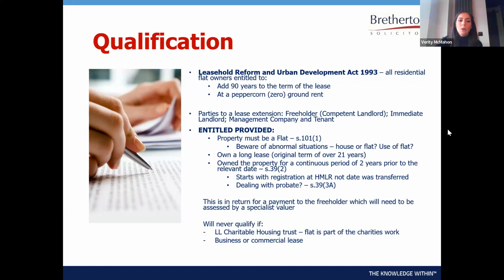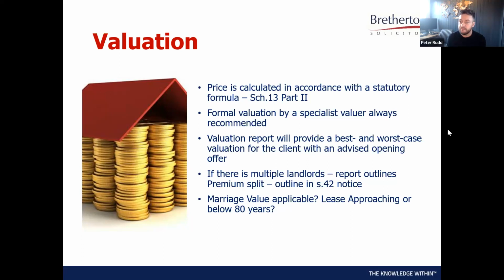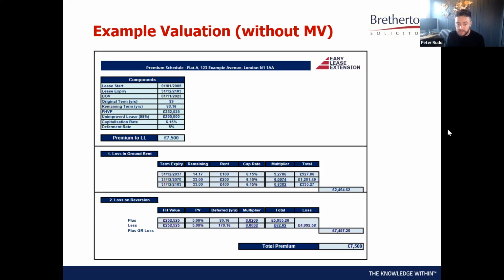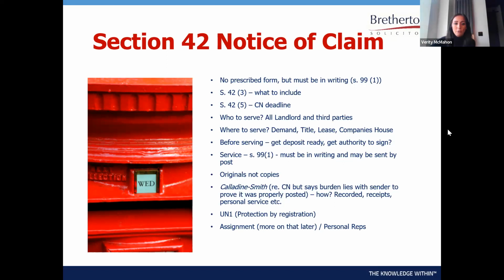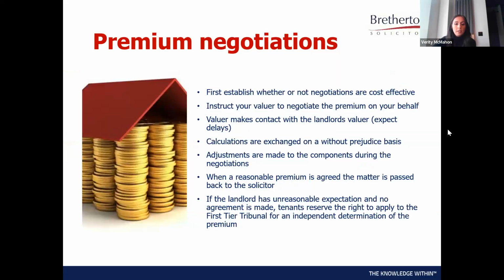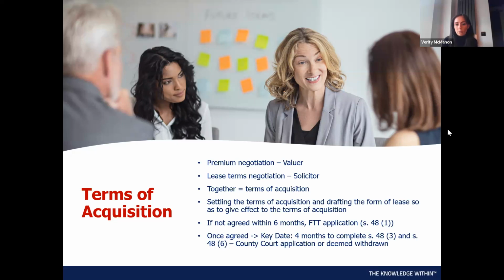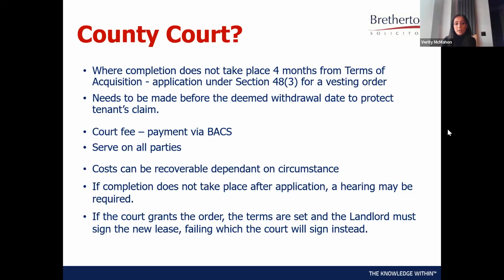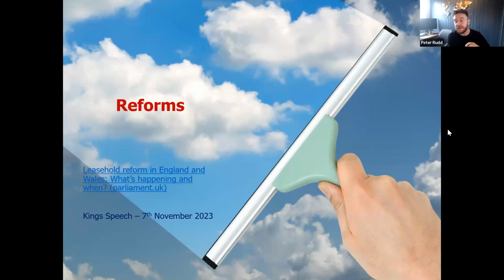Knowledge Bank: A Guide to Lease Extensions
During our online Knowledge Banks, you will have the opportunity to listen and interact during sessions and not only update your knowledge, but ask questions to help solve any issues you may have.

In this webinar Verity McMahon, Senior Associate at Brethertons and Peter Rudd, Valuer from Easy Lease Extensions will be taking you through the process of a statutory lease extension from start to end including what to watch out for.